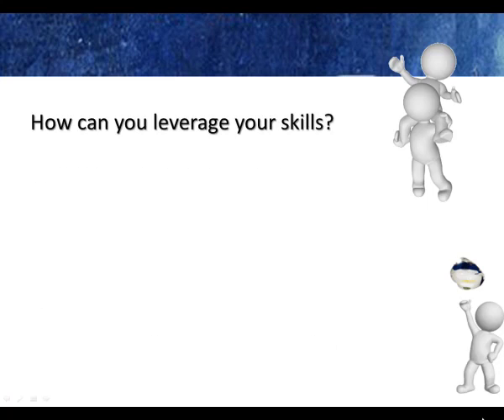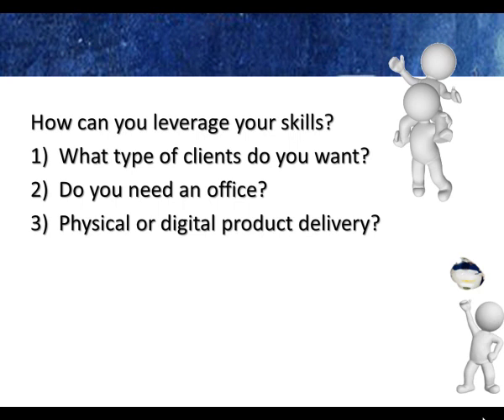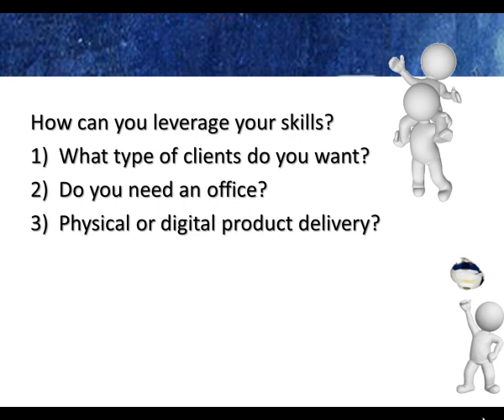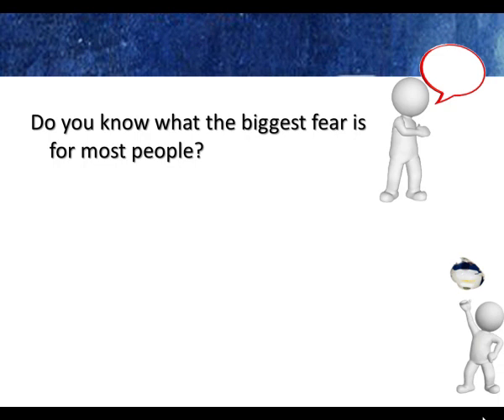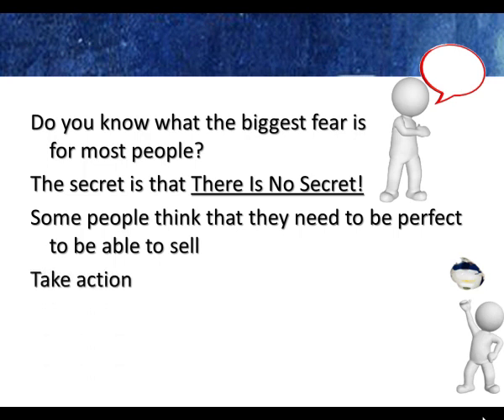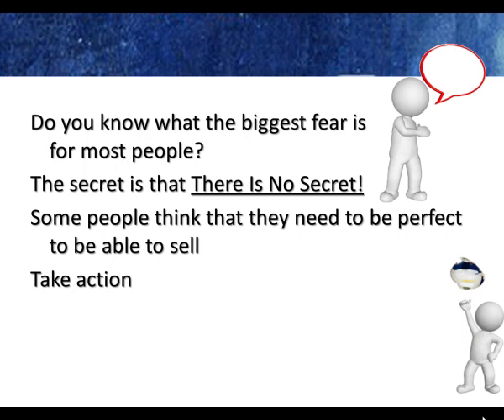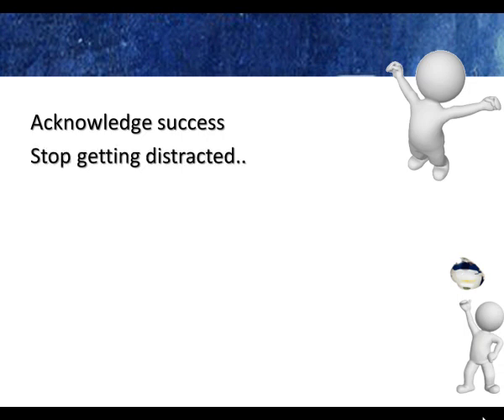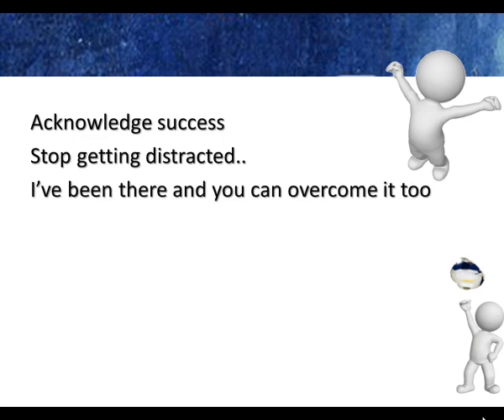How To Make Money Online in as little as 48 hours from now-Lesson 2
Learn how to make money online in 48h from home! And this is how you can finally create a stream of a passive income! This is the perfect way to get revenge on all those marketing gurus who want to sell you $1,997 courses over and over. It's people like them who say you can't do things like this without their overpriced courses:
TIMESTAMPS
00:00​ How can you leverage your skills?
04:08 Do you know what the biggest fear is for most people?
09:13 Acknowledge success

🔥【Free!!】
*Free ebooks with MRR: